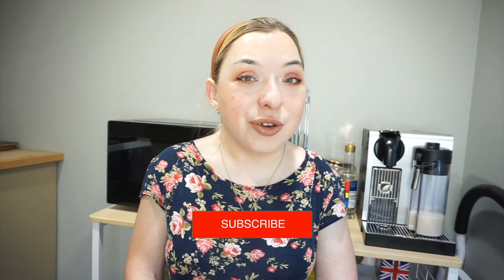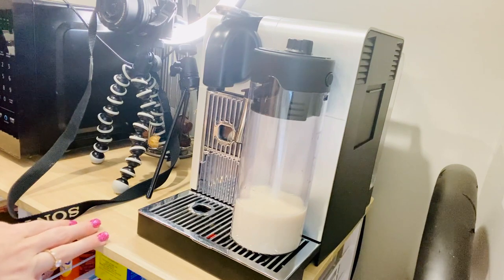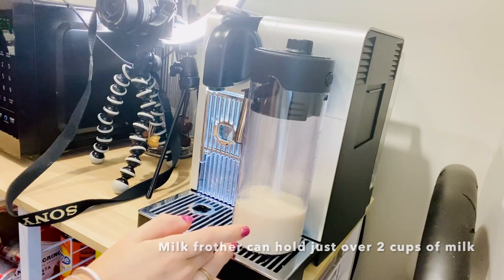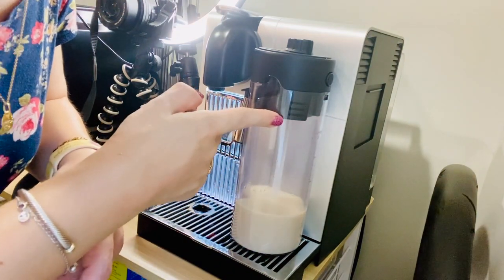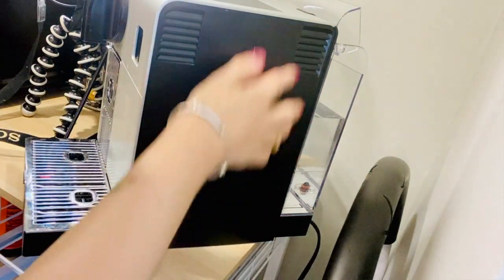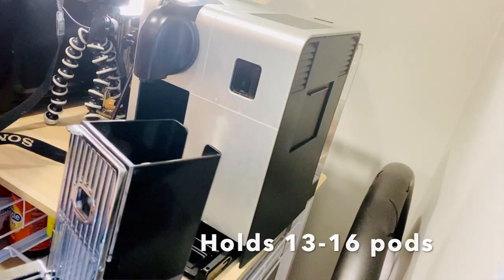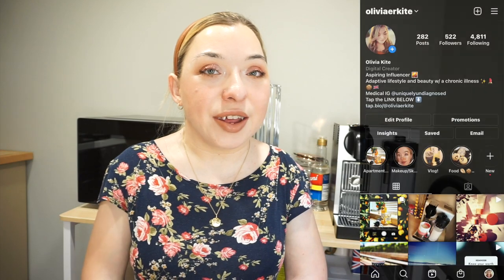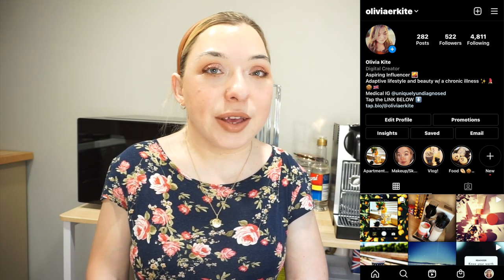Why Did I Buy a $600 Nespresso? (Best Coffee Machine For Someone with a Disability/Chronic Illness)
Here is my review on the Nespresso Lattissima Pro and all the reasons why I chose this coffee machine over so many others, from the perspective of someone with a disability and a chronic illness. All of these added features make having a coffee each morning possible for someone like me and my limitations!

EQUIPMENT:
-iMovie
-Sony Alpha a5100
-iPhone 11
-MacBook Air
-Olloclip Lens